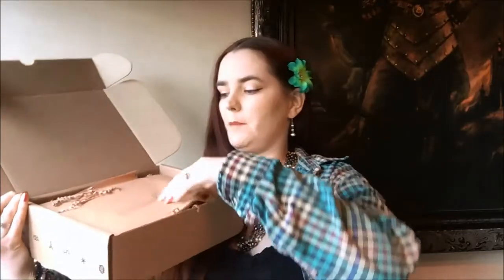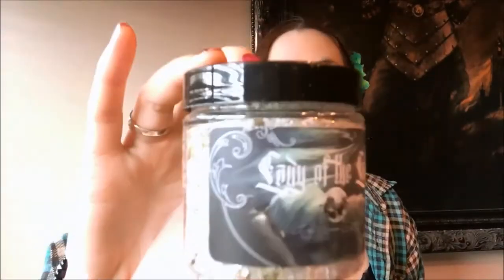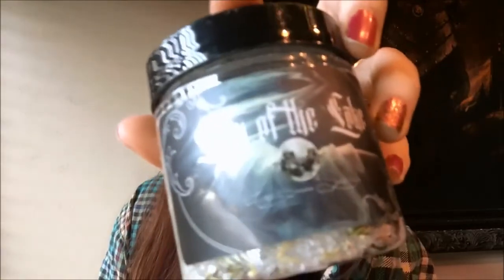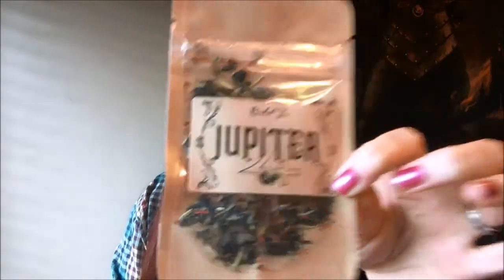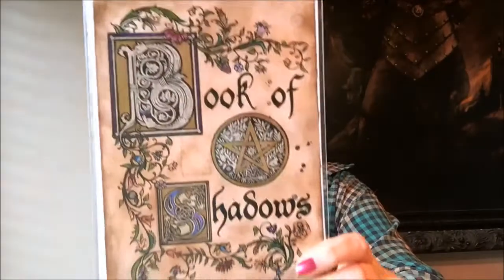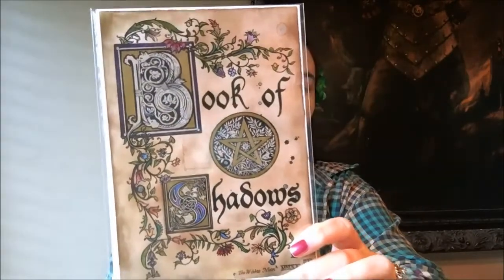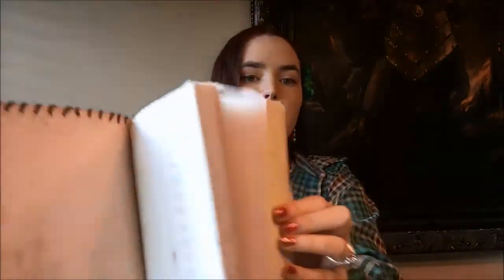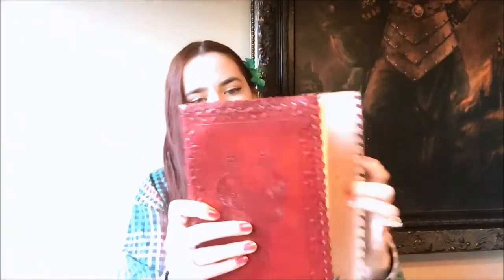The Witches Moon March 2020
This is a monthly subscription box of witchy items for around $58 after shipping. I've done several other unboxing videos for this subscription and I've been very happy with every box I've received. I highly recommend this box. While it is one of the pricier subscriptions, the value is worth the price you pay.

Boxes come discreetly packaged in a plain brown box.